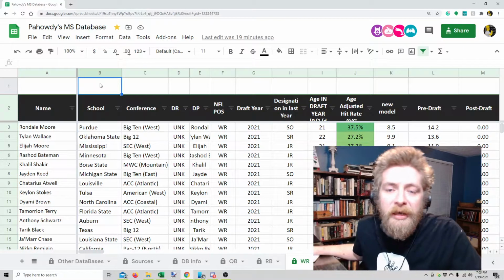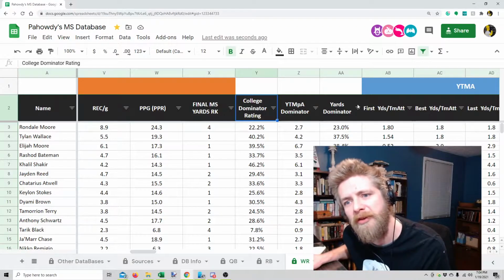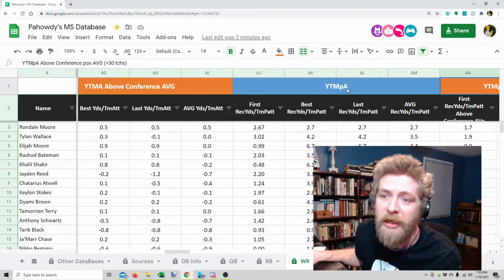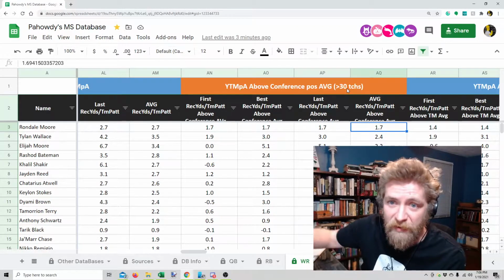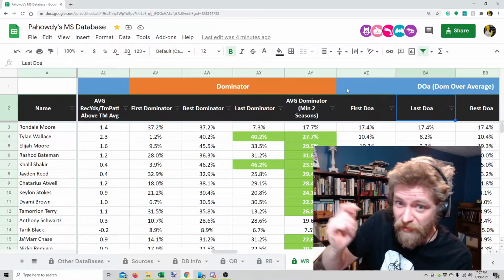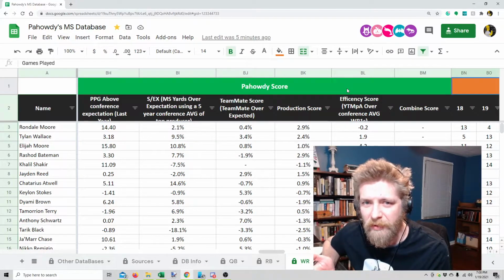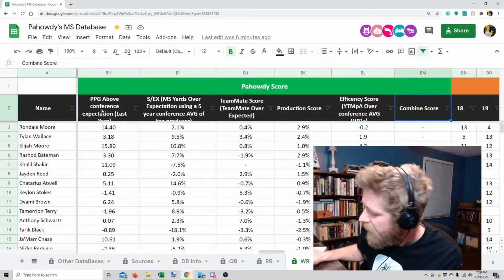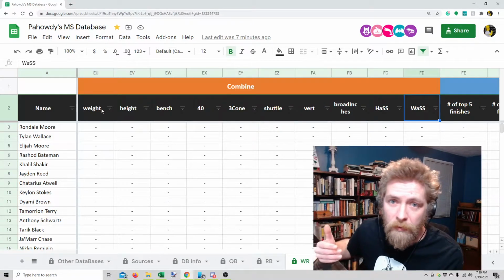Pahowdy prospect Database: The WR Tab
@pahowdy's taeks you on a  tour of the WR tab in the Prospect database

it's as lit as you imagine talking about a spreadsheet would be